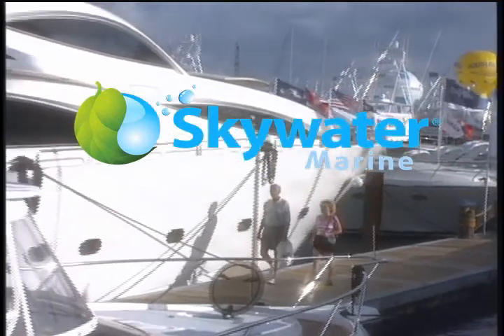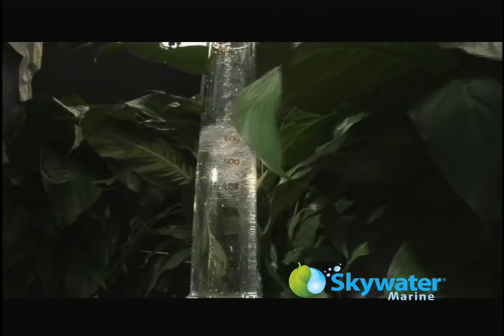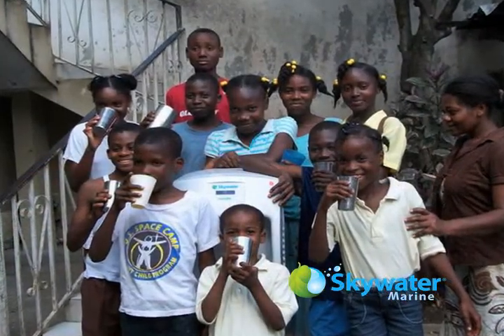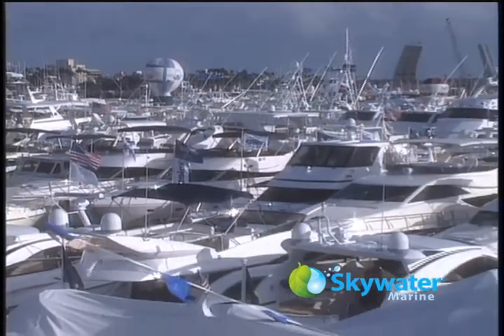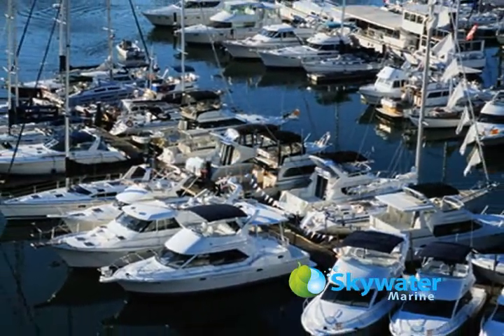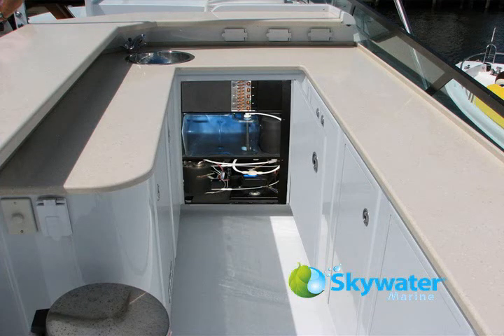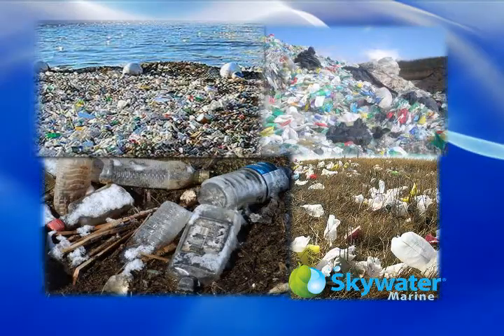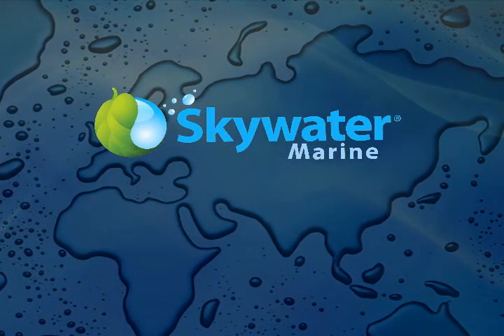Fresh water supply for boats/yachts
Introducing Skywater® Marine
Skywater® Marine is an innovative water
generator which produces clean drinking
water directly from the humidity in the air.
Space on Yachts is a valuable commodity
as large areas must be reserved for food
and bottled water storage, especially on
extended voyages. Even when port is
reached, local water used to refill reservoirs
can be expensive and problematic for
reverse osmosis water-makers, and the
water produced is unfit for drinking.
Skywater® Marine can be custom sized to
provide several water supply alternatives,
from basic under-counter 10 gallon per day
models all the way to 500 gallon per day
models that can provide all of your galley
and utility water needs.